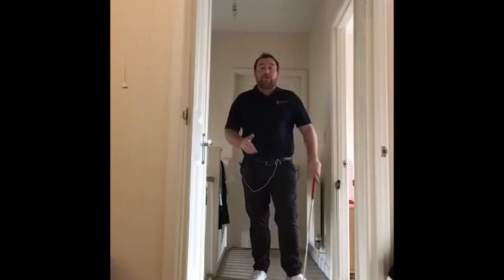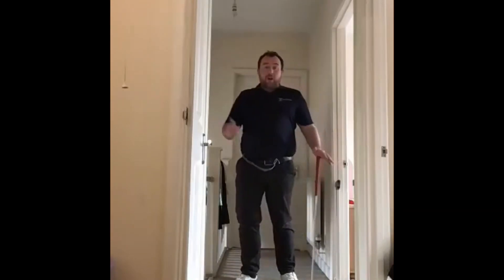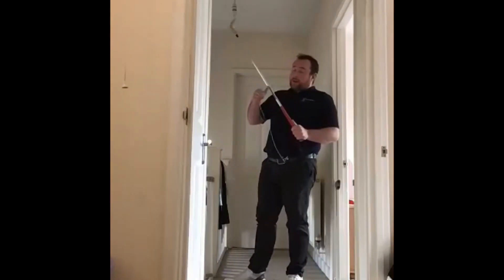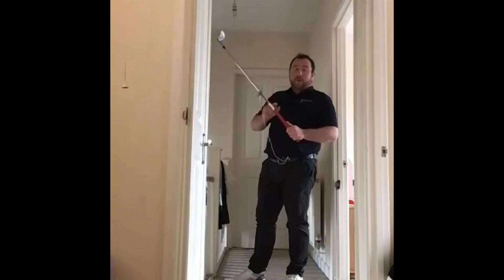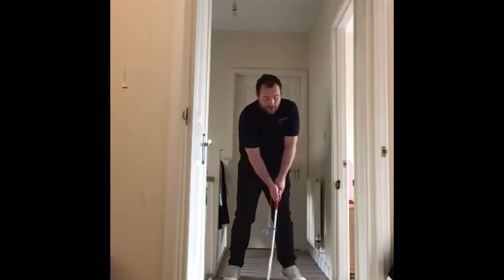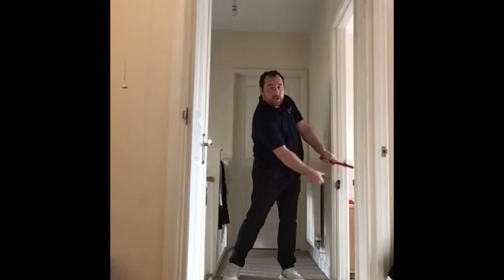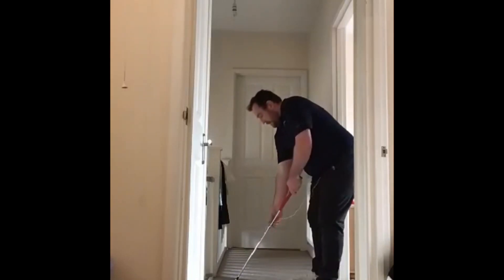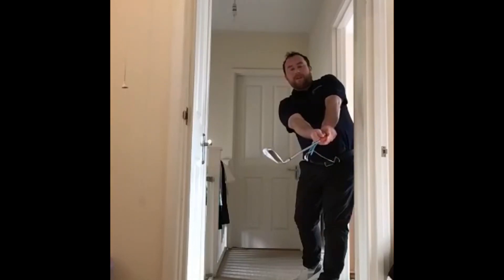Stop that chicken wing with Steve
Steve gives us a great drill to stop that Chicken Wing we don’t want